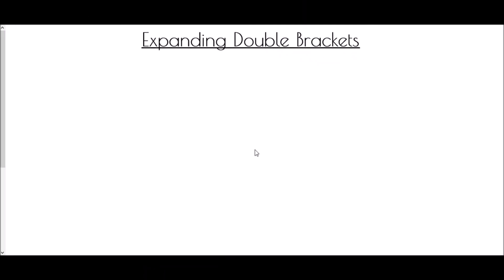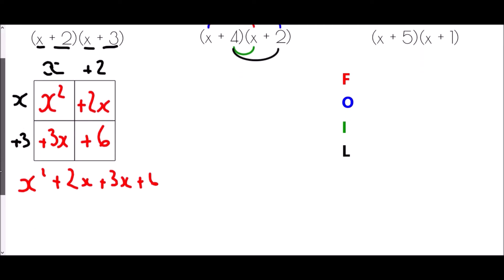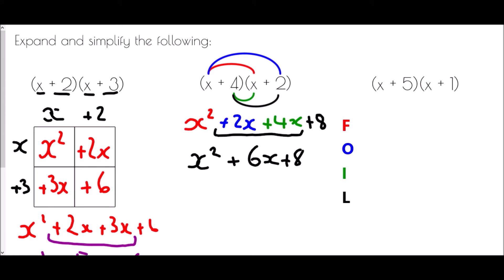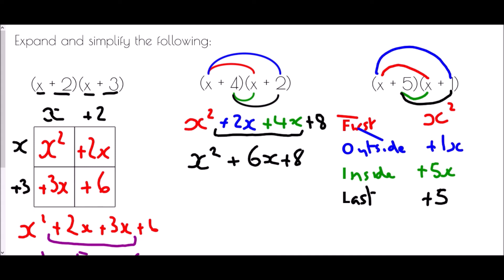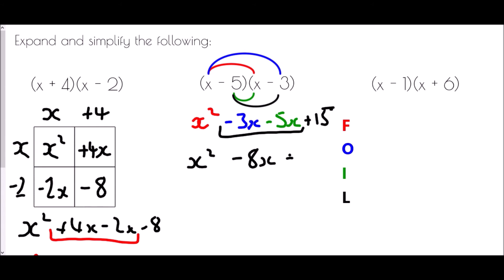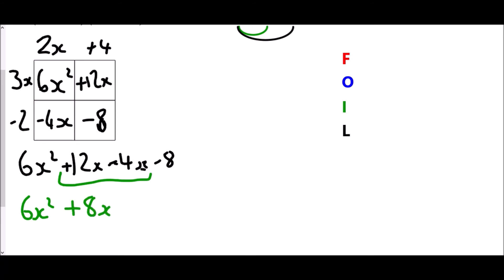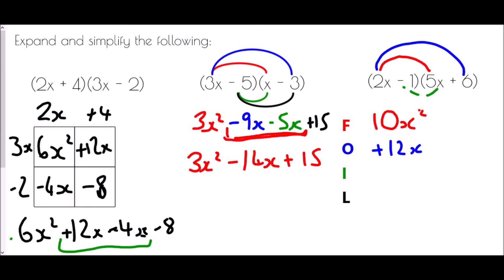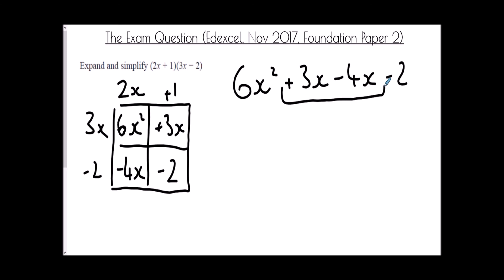Expanding Double Brackets - Mr Morley Maths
A "how-to" guide to expanding double brackets (binomials)

A worksheet/notes jotter is available to accompany this video by clicking on the